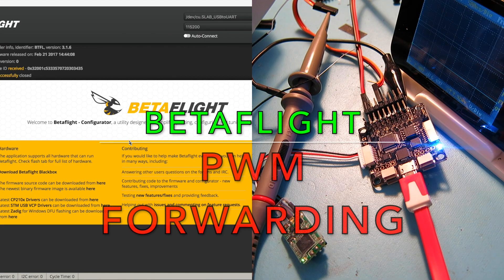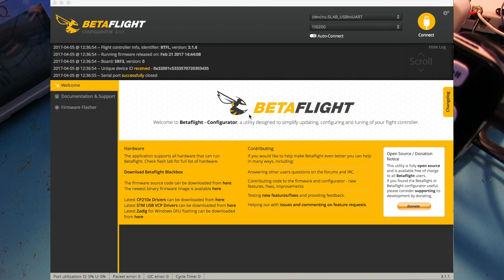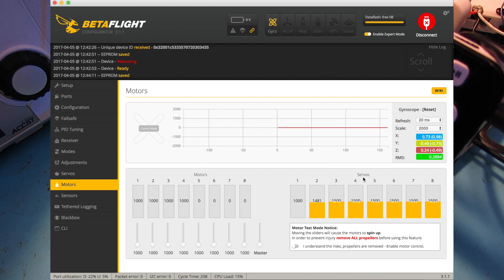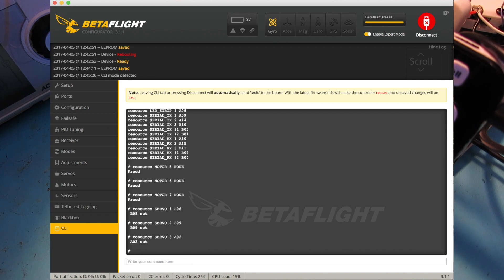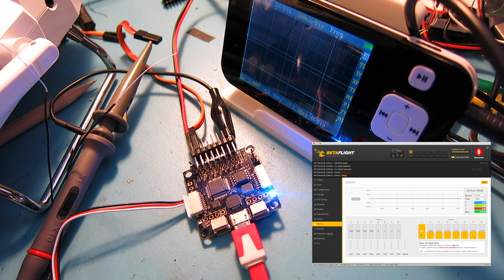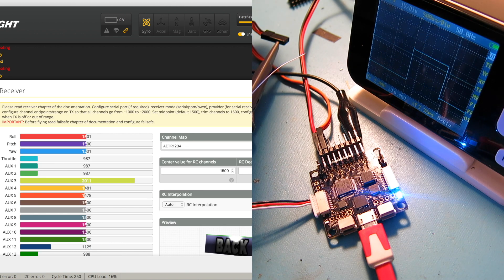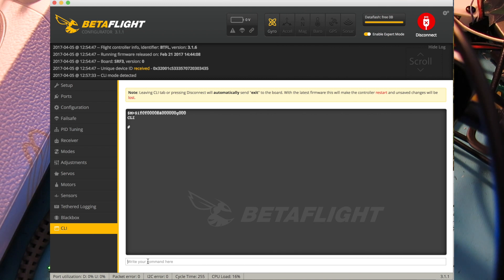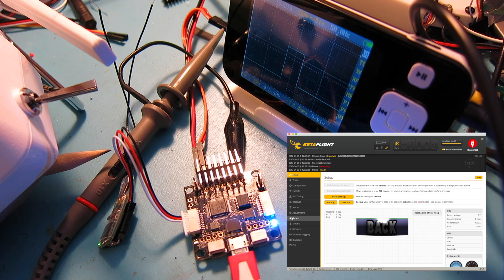Betaflight Servo Tilt vs. Channel Forwarding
I'll walk you through setting up Servo Tilt and Channel Forwarding.  If you need more than 2 channels, use Channel Forwarding.  Otherwise Servo Tilt works fine.

"This means that you can not use Output 5 and 6 for servos."